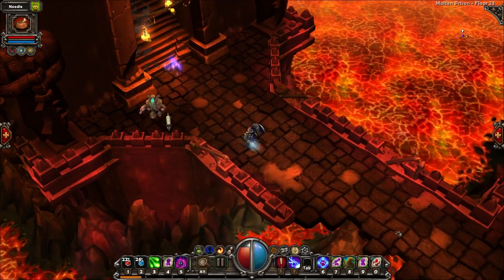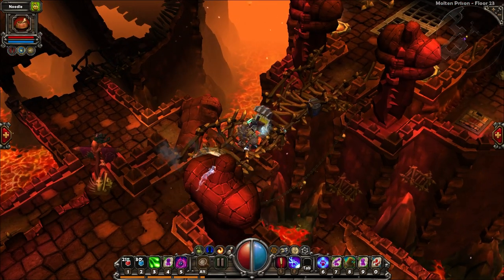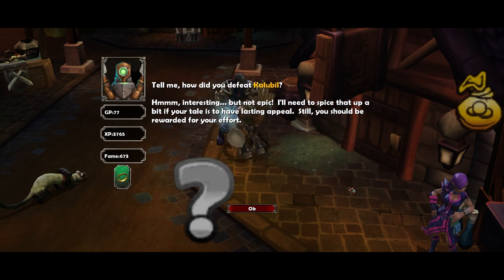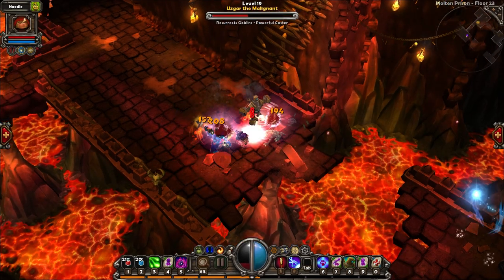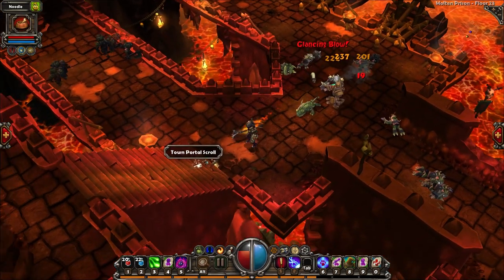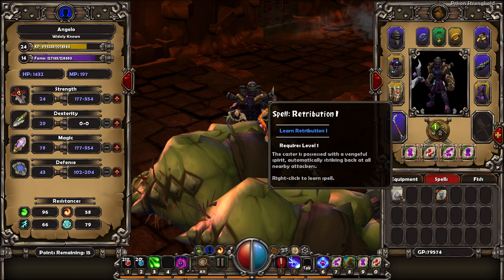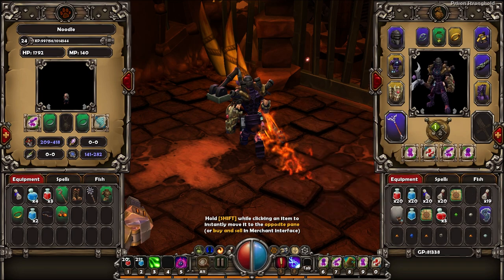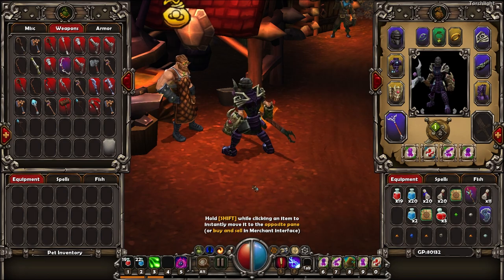Oh, THAT's a big guy! | Torchlight | Episode 23 (Let's Play/PC)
Torchlight is an action role-playing game developed by Runic Games and released for Windows on October 27, 2009. A Mac version of the game was released in May 2010, followed by an Xbox Live Arcade port released on March 9, 2011. The game was also ported to Linux in September 2012 as part of the sixth Humble Indie Bundle. On E3 2015, Runic Games announced that a mobile port of the first Torchlight is in development and expected to be released later in the year.

The game is set in the small mining town of Torchlight. In the nearby mine, a mysterious mineral known as Ember attracts miners, adventurers, and monsters alike. The town is troubled by the recent corruption of the mineral, which can mutate anyone unfortunate enough to come across a corrupt piece. The prime example of this is seen by the corruption of the alchemist Alric, who turns on his companions and attempts to revive the legendary Ember colossus, Ordrak. The main storyline focuses around the player, teaming with Syl the sage, to stop the source of corruption within the dungeon. You will fight many monsters and champions along the way, while collecting epic loot and hoards of gold.